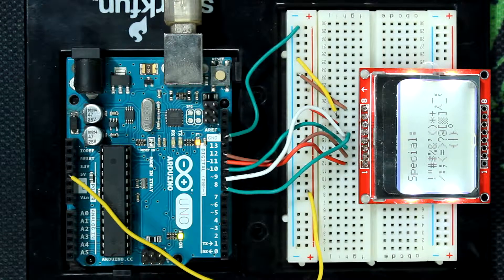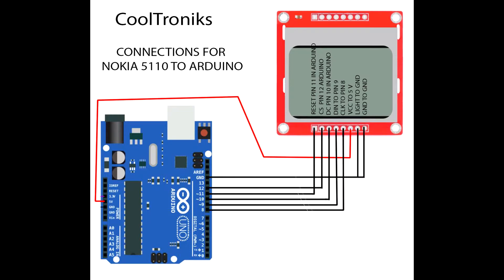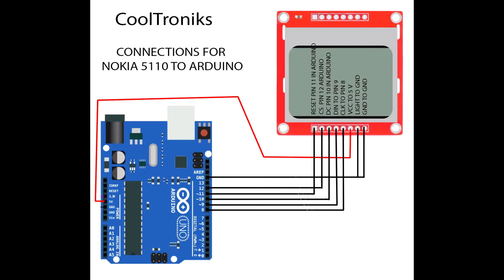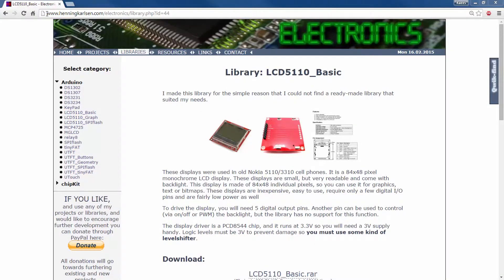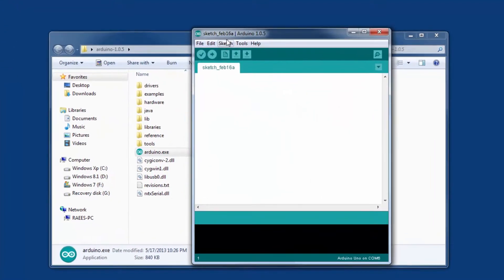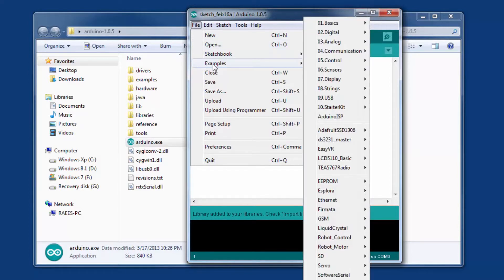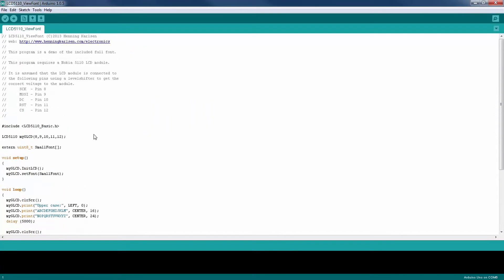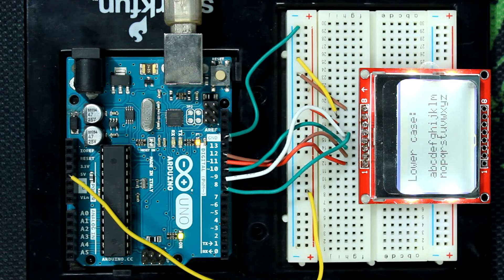Arduino Tutorial Nokia 5110 display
Getting Started with nokia 84x48 pixel 5110 display's, great for any project.

ThankYou.